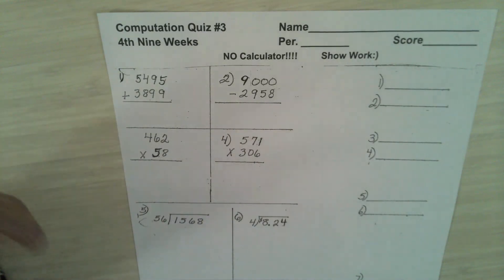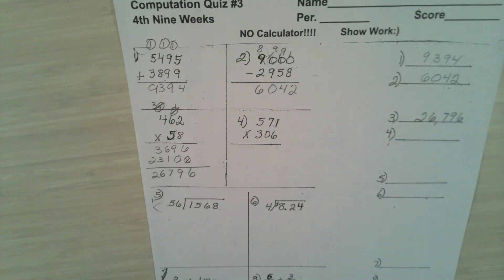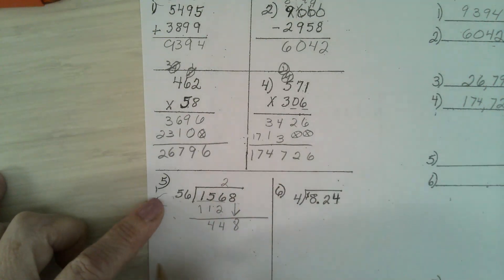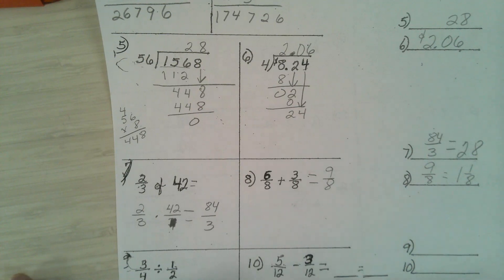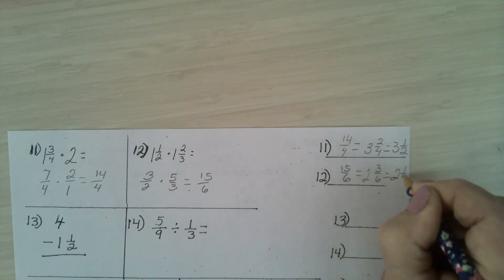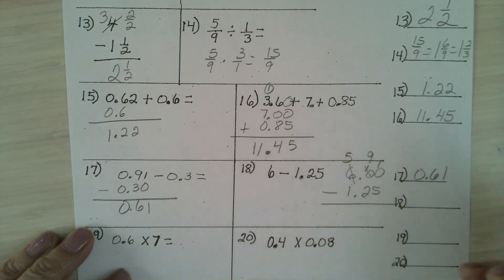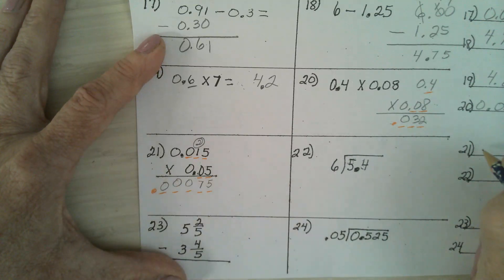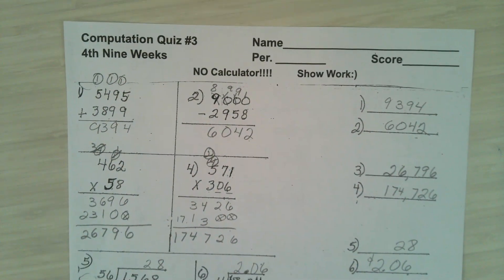M6 Quiz 3 Answers